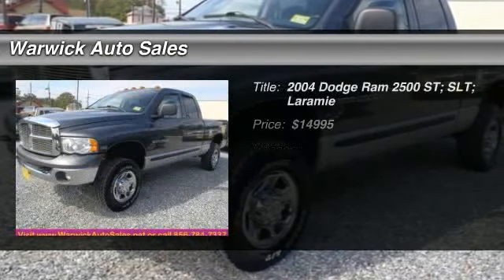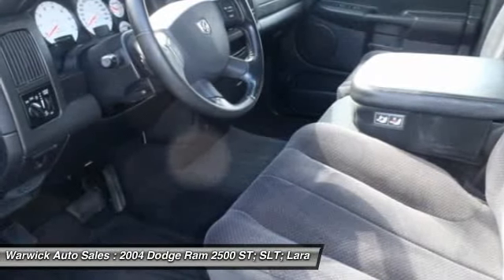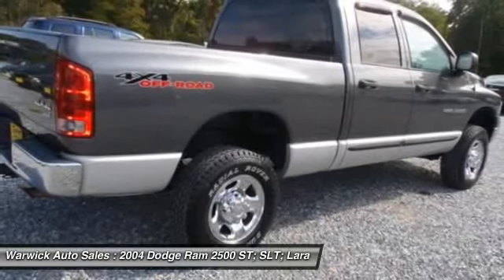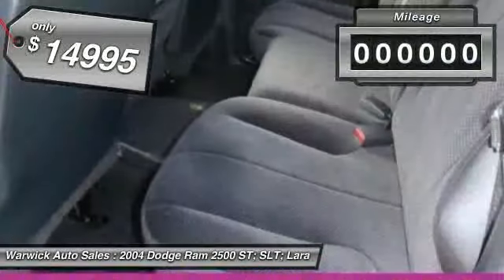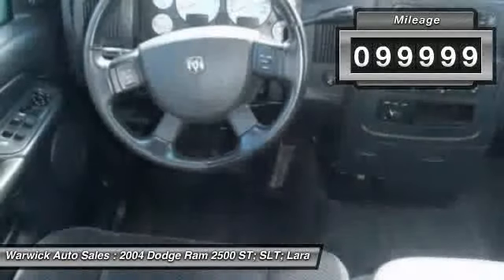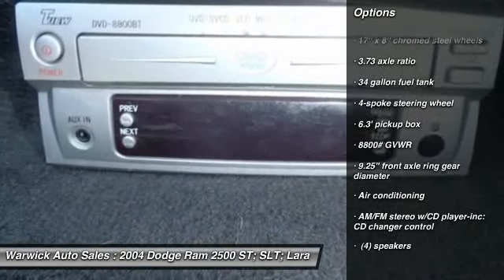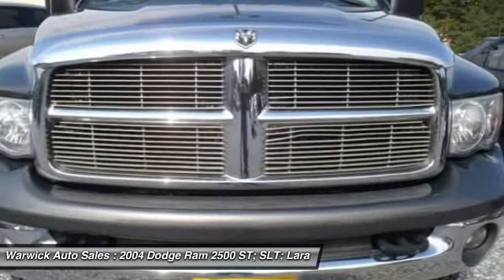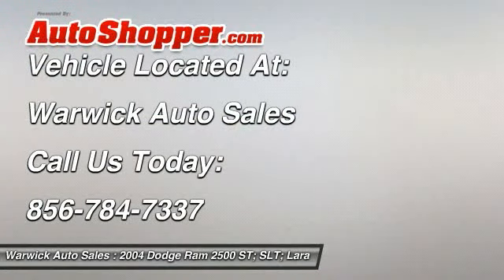2004 Dodge Ram 2500 ST; SLT; Laramie Magnolia NJ 08049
2004 Dodge Ram 2500 ST; SLT; Laramie

This vehicle is located at:

521 North White Horse Pike